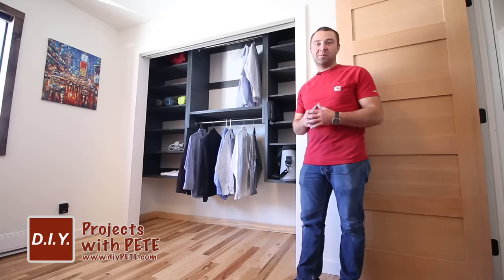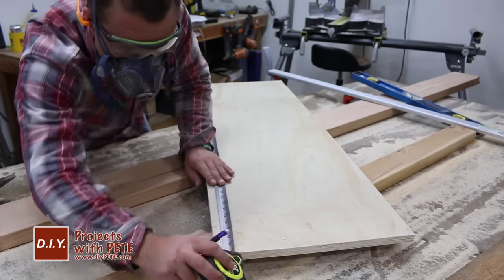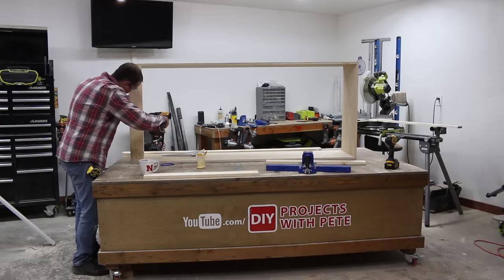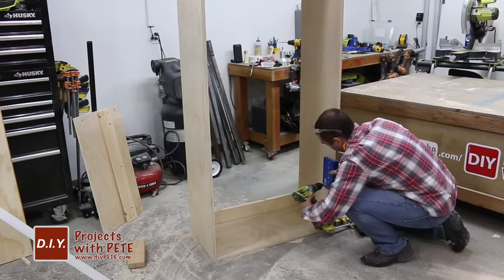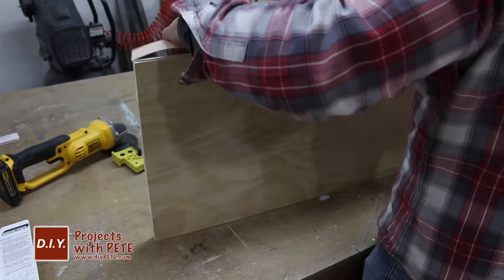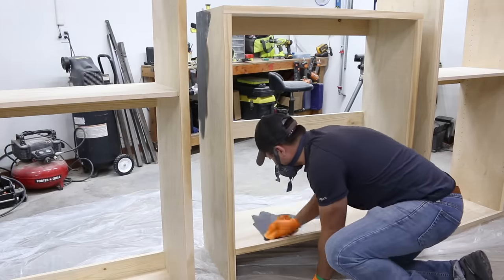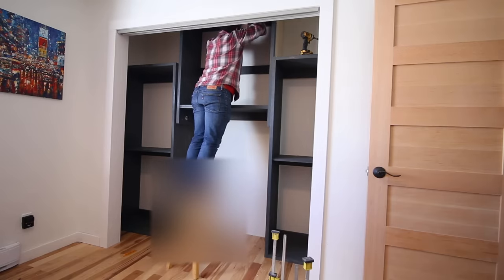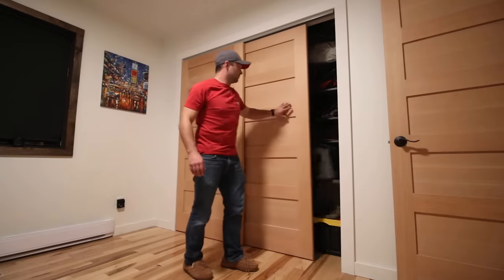Simple closet shelves you can build in a weekend to get organized! | Modular shelves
In this tutorial we will walk through the process of building closet shelving. The shelves are built using plywood and pine boards. You can find the downloadable plans here:
This is a weekend project and the cost to build the shelves was $278.00. I found similar closet shelves at the store and online for between $650 -  $900, so building them myself saved quite a bit of money.
Kreg Shelf Pin Jig
Kreg Circular Saw Guide
Kreg Clamp
Table Saw
Miter Saw
Drill and Impact Driver
Circular Saw
Rubber Gloves
RZ Dust Mask

DIYPETE.com
1627 W Main Street Suite 182

Music licensed from:

Title: Pump It! by Rezonate from Monstercat 004 - Identity

Summer is Here: Licensed by AudioJungle

Upbeatit: Licensed by AudioJungle